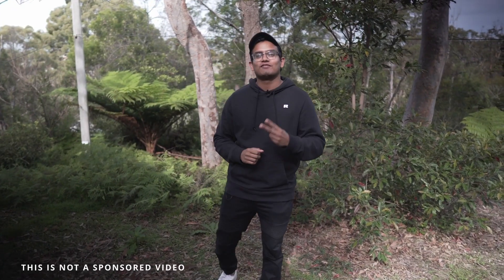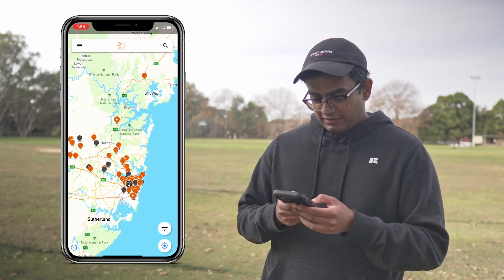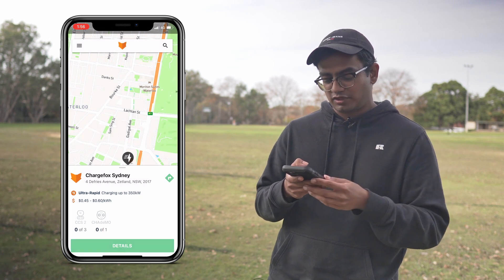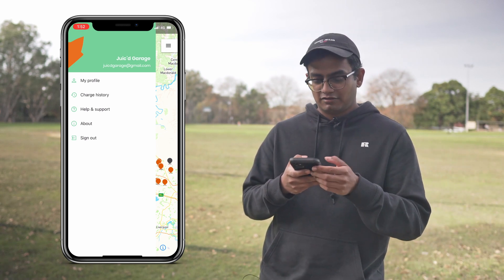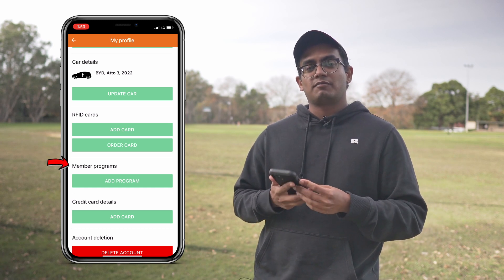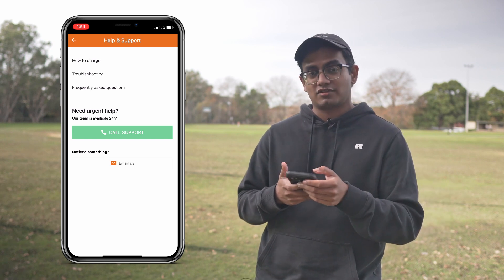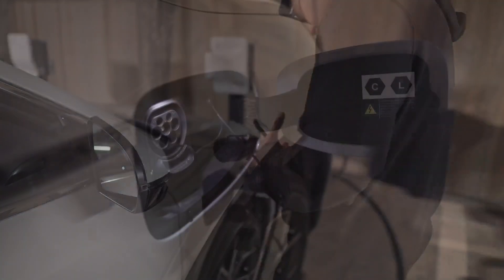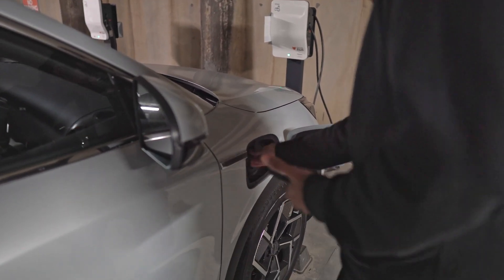EV Mini Series EP02 | Chargefox | How to use Chargefox?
In this video we will take an in-depth look at the Chargefox app.

00:00 Introduction
00:35 Who is Chargefox?
00:40 How to identify them?
00:46 Downloading the app
00:55 Find your location
01:00 Icon identification
01:30 Charging Station Profile
02:01 Menu
02:13 My Profile
02:58 Charging History
03:15 Using the chargers